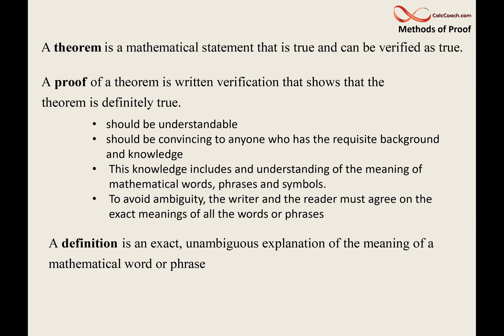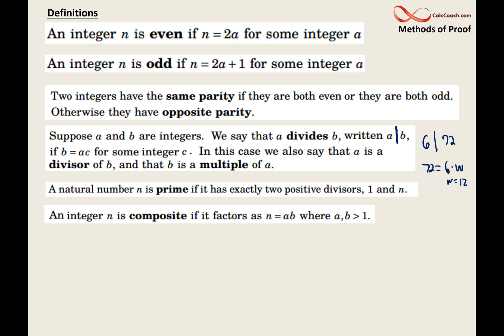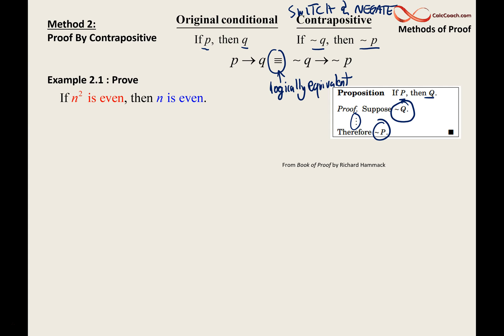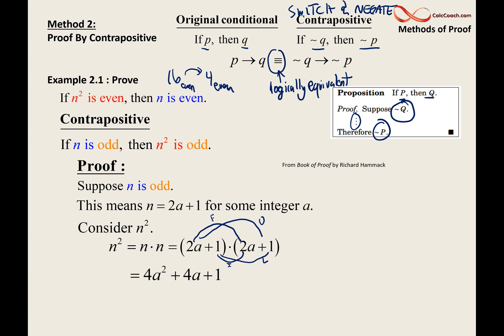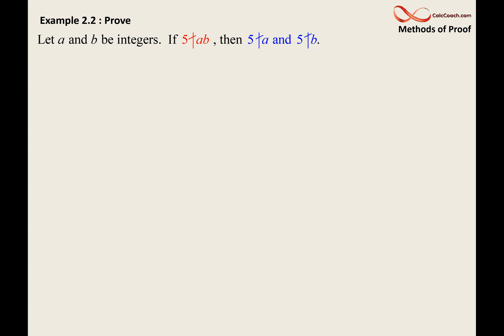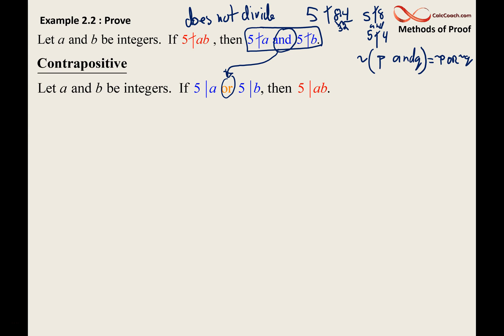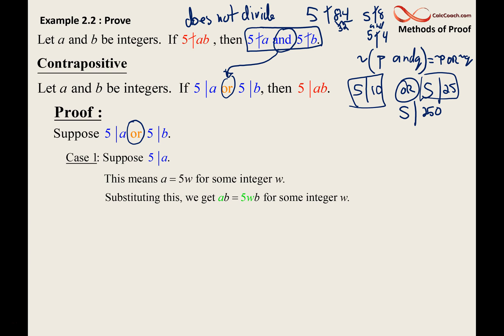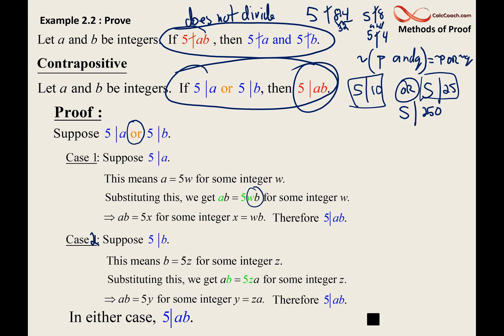Methods of Proof - Proof by Contrapositive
The direct proof is discussed in this video.  You start with the hypothesis and chain together logical statements that lead to the conclusion.  The background math definitions are given and there are two example proofs in this video.